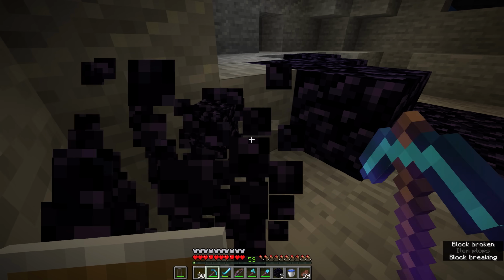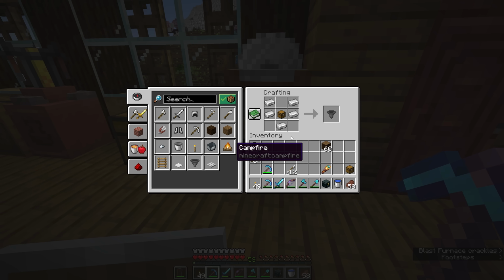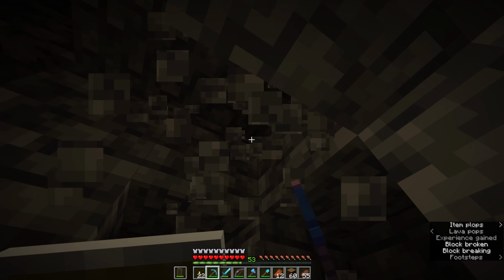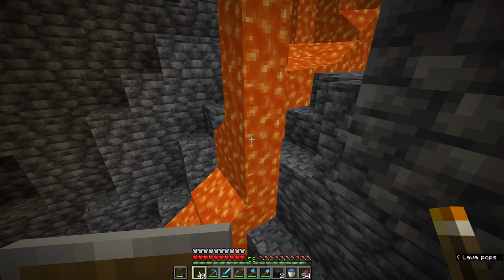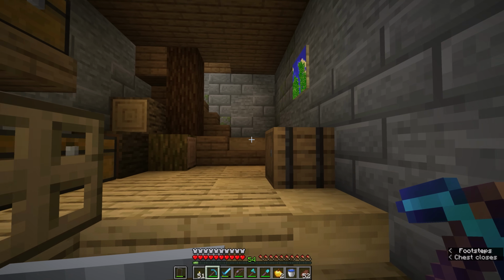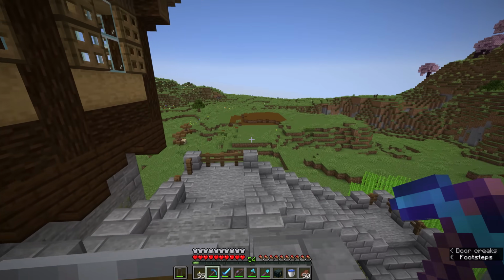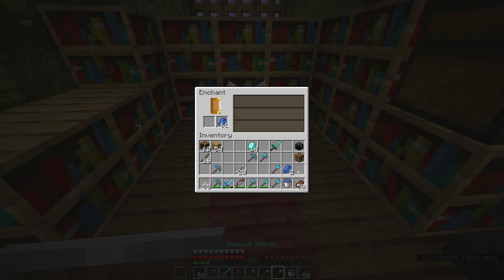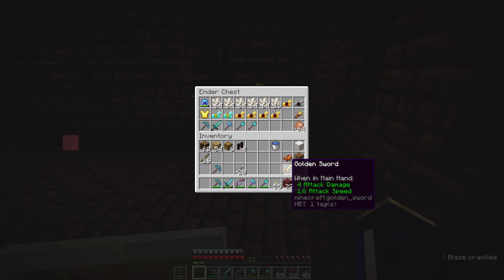How To Use The Ender Chest! ▫ Minecraft Survival Guide S3 ▫ Tutorial Let's Play [Ep.21]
The Minecraft Survival Guide Season 3 continues in Minecraft 1.20!
In this tutorial, we create and use our first Ender Chest.

The Ender Chest is an inventory expansion that can be accessed from any Ender Chest, anywhere in the world. It keeps your items safe from harm, helps with inventory clutter, and can store useful backup tools, food, and other items!

We take the Ender Chest mining in the Overworld and the Nether, discuss how it can be used in Single Player and Multiplayer, and how you can use your Ender Chest efficiently.
We also explore how piglins become aggressive to anyone who opens a chest nearby - including your Ender Chest - and why Ender Chests don't work with hoppers.

Survival Guide Season 3 world seed: 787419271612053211

GNU Paranor001